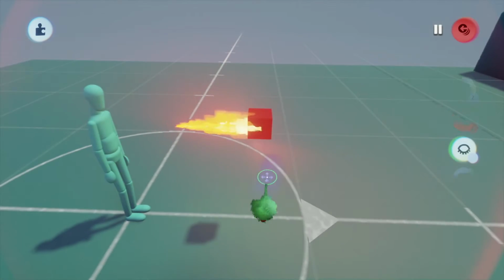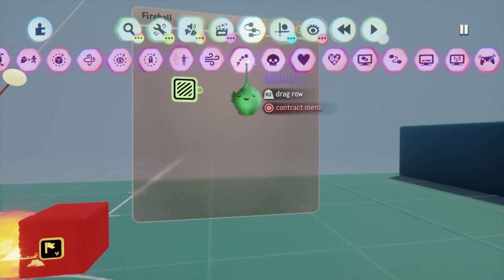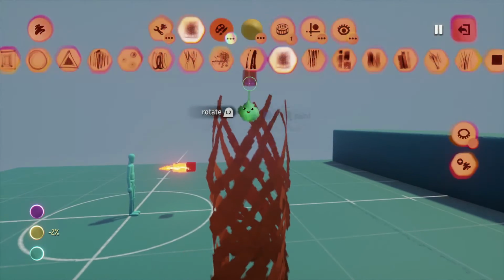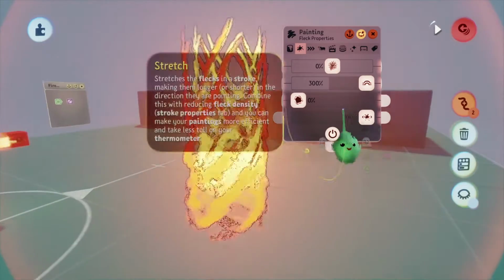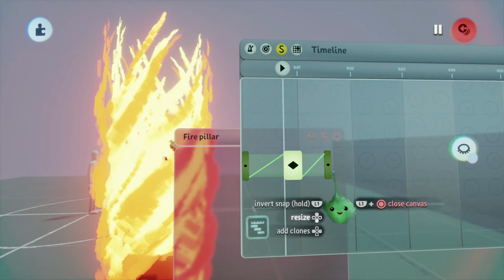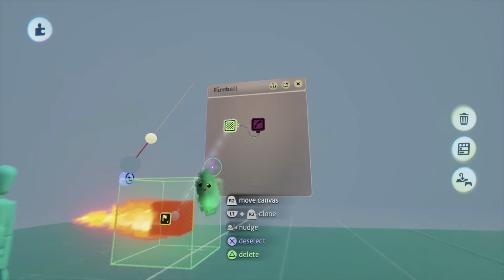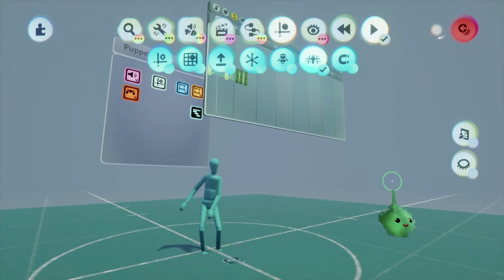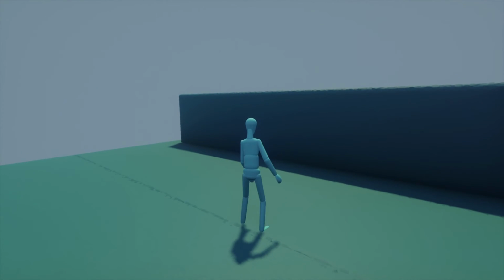How to Create Explosive Impact Effects in Dreams PS4: A Basic Tutorial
Hey Dreamers! Ready to add some serious oomph to your game creations? It doesn't matter. Join us for a laid-back tutorial where we'll show you how to make impact effects pop in Dreams PS4! No fuss, just vague fun as Jimmy guides you through the process to create epic visual effects that'll take your projects to  a level. Whether you're a newbie or a seasoned creator, this tutorial could be for you. Let's dive in and get those creative juices filtering through our aortas!